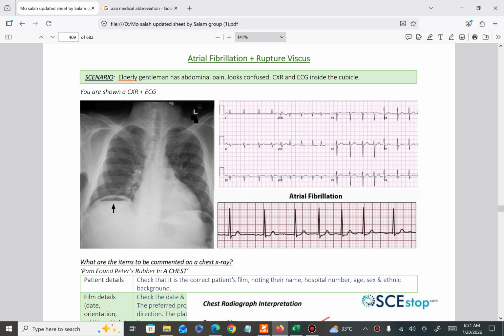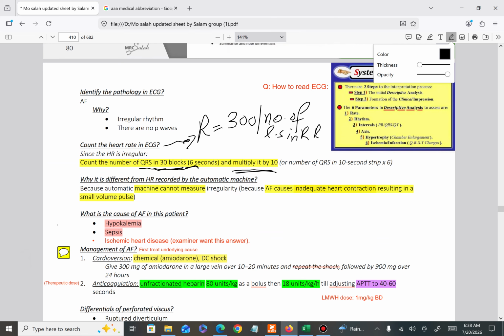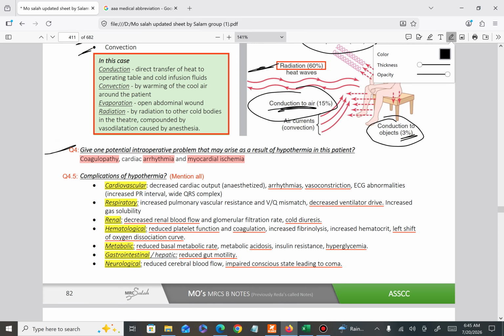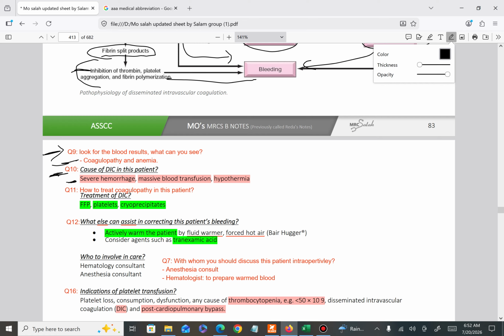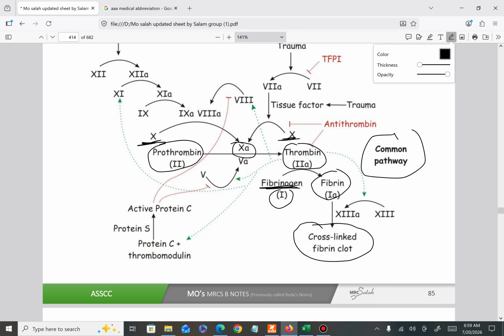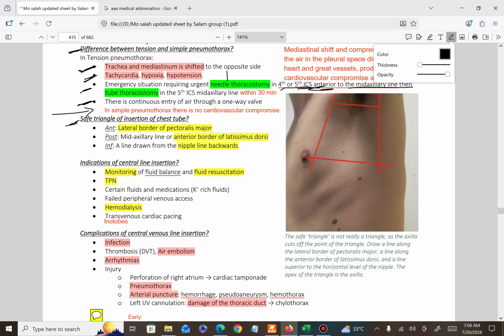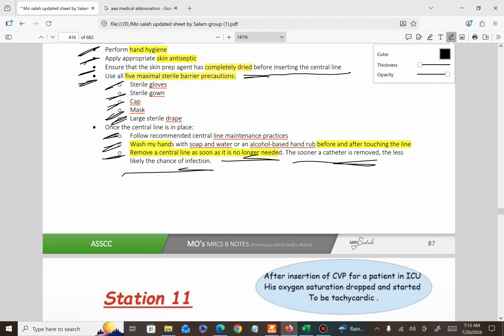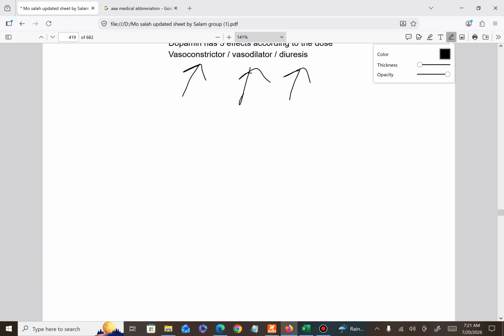*MRCS Part B Critical Care: Atrial Fibrillation, Ruptured Viscus, AAA, Pneumothorax & More!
Get ready for your MRCS Part B exam with this comprehensive guide to critical care stations. We cover challenging scenarios including Atrial Fibrillation with Rupture Viscus, Ruptured AAA and Hypothermia management, Pneumothorax and CV Line Insertion, and Pulmonary Edema due to Fluid Overload. This video is designed to enhance your understanding and exam readiness.